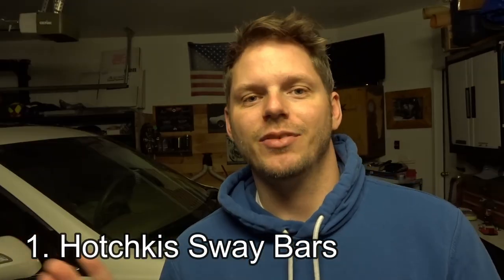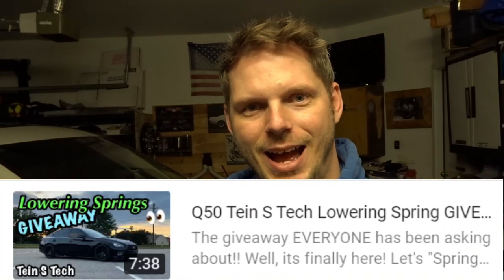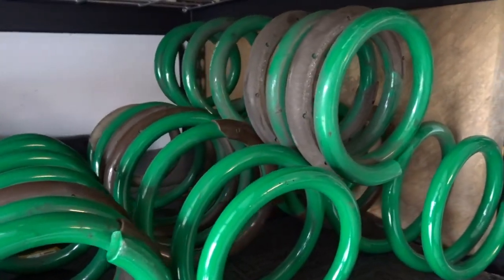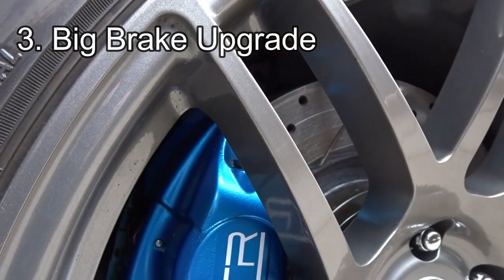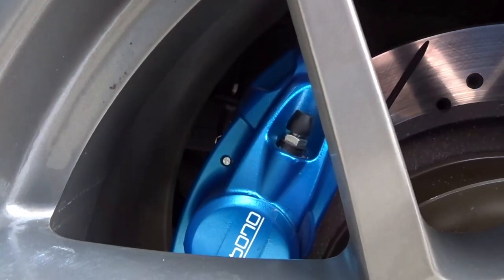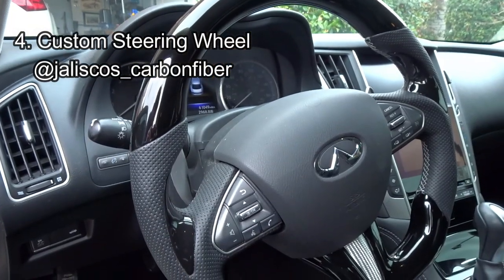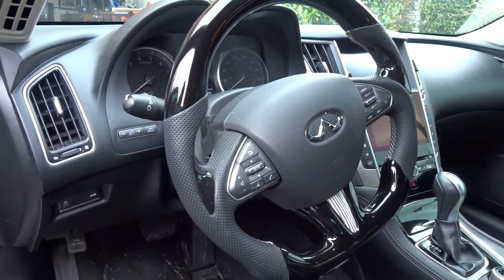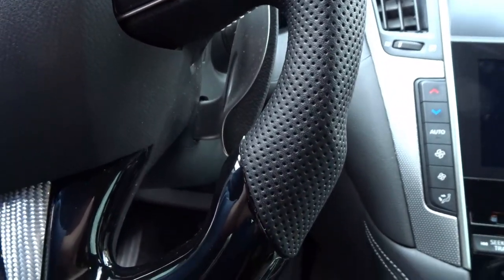7 Ways to Spend that STIMULUS $$$ on your Nissan or Infiniti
With that stimulus check coming, I'm guessing you need some help deciding what parts to buy for your Nissan or Infiniti!  Well, you've come to the right place as I have 7 suggestions for you!

4. Custom Steering Wheel @jaliscos_carbonfiber

5.  Soul Function Chassis Braces

6.

7.  Detailing Kit

Where to Send Things:
634 NE Main St.